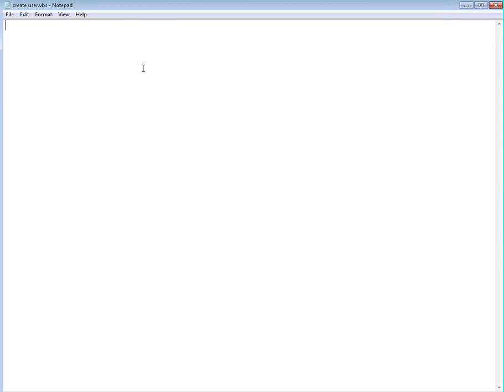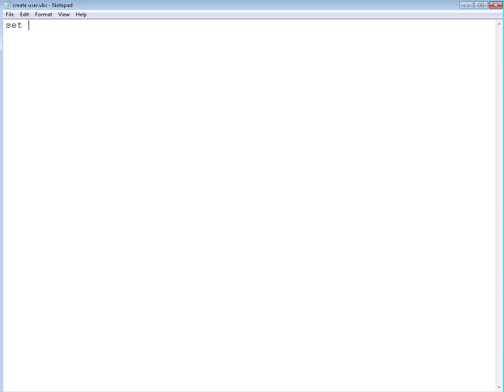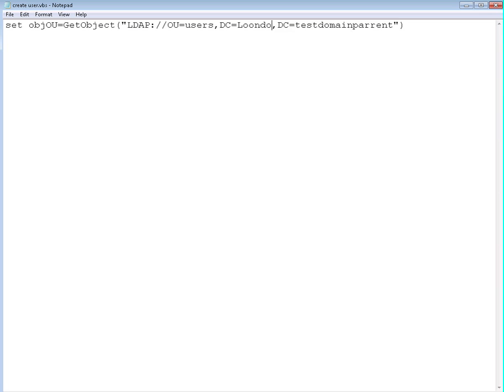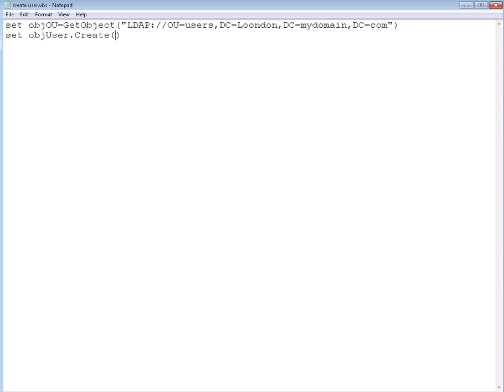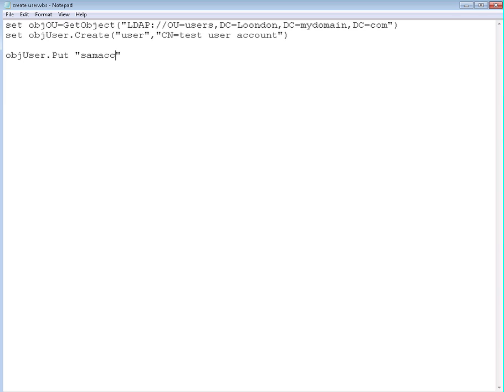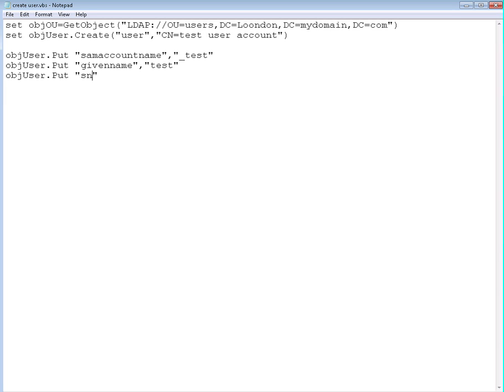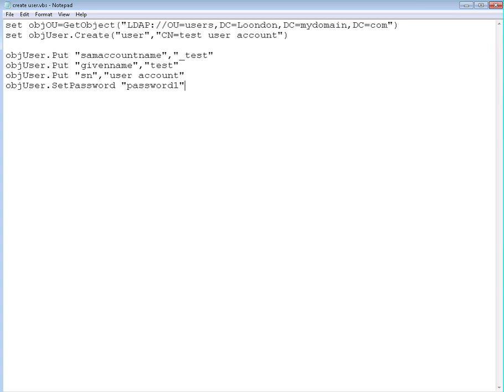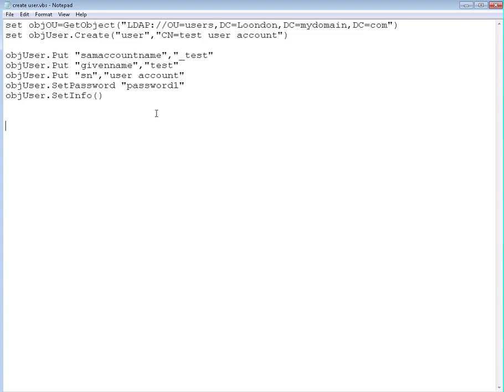Active Directory VB Script add user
VB Script for Active Directory administration - add user